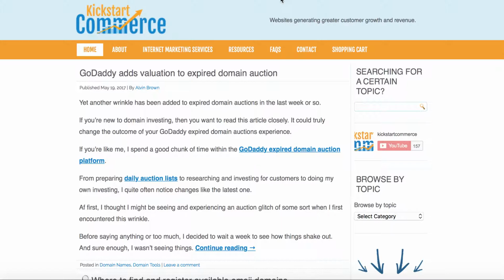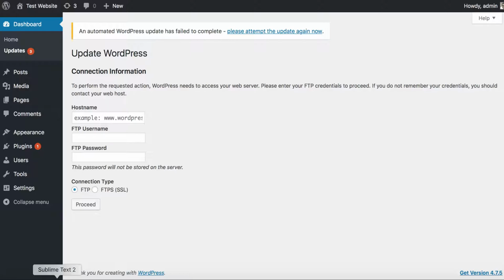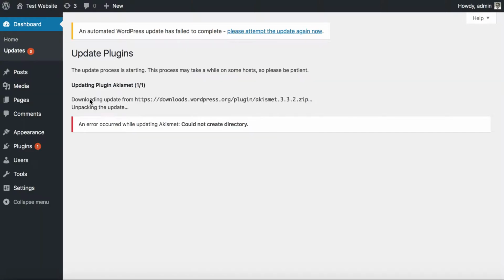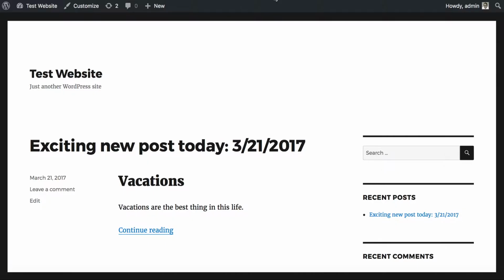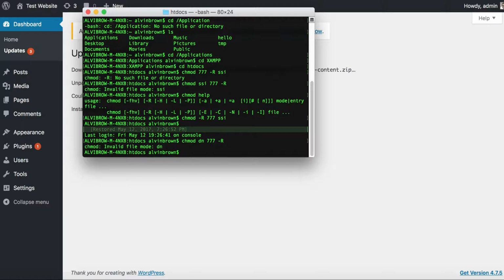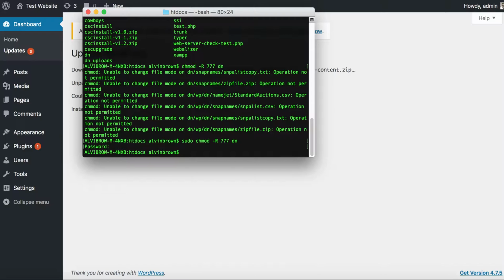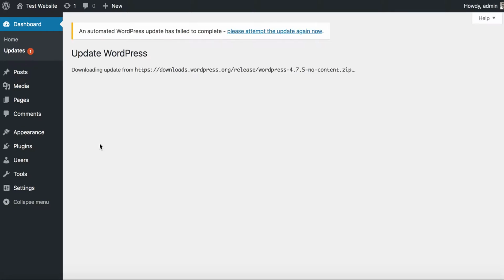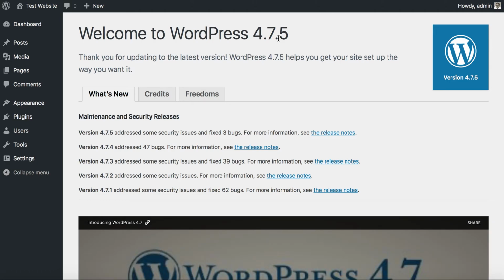Quickly update localhost WordPress Theme and Plugins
Have you installed and operated a localhost WordPress environment only to figure out you’re unable to update plugins, themes, and core WordPress?

Have no fear, because the answer to this problem can be found in today’s tutorial.

Watch this tutorial to learn about one line of code that you need to add to your wp-config.php file to open up your localhost environment to receiving real-time updates to plugins, themes and core WordPress.

If you have questions or comments about localhost WordPress environments, please drop me a comment or question below, and I’ll do my best to find the appropriate answer.